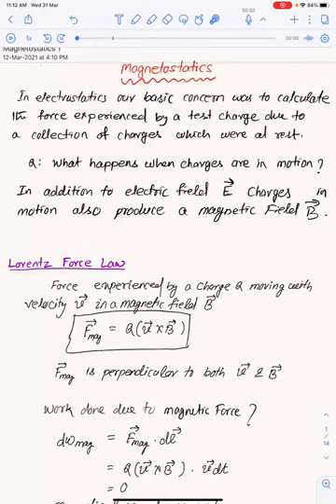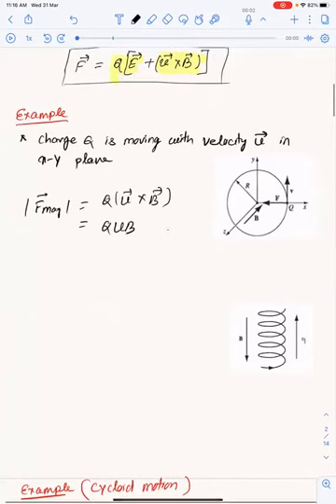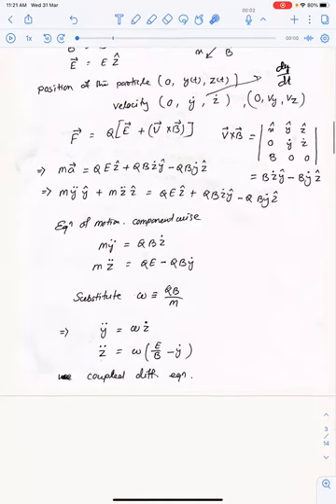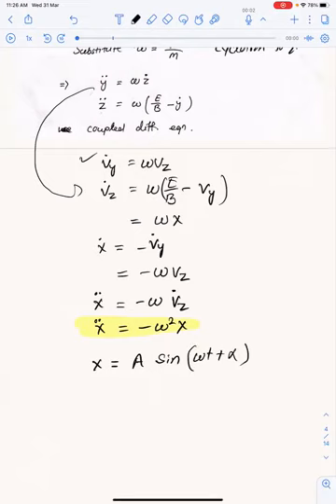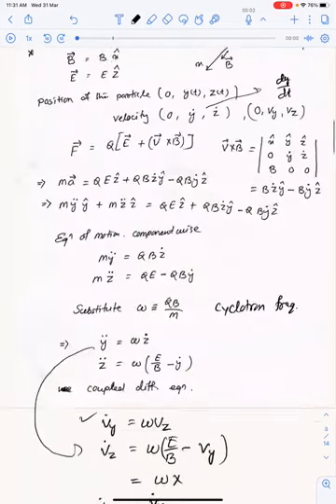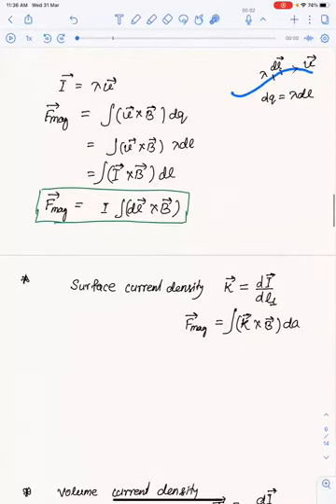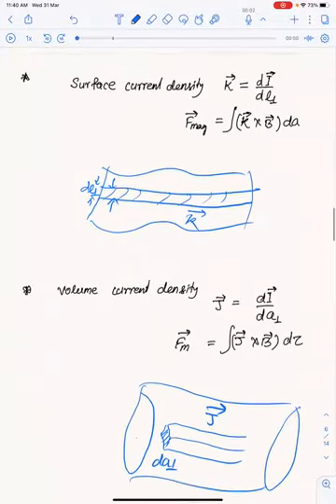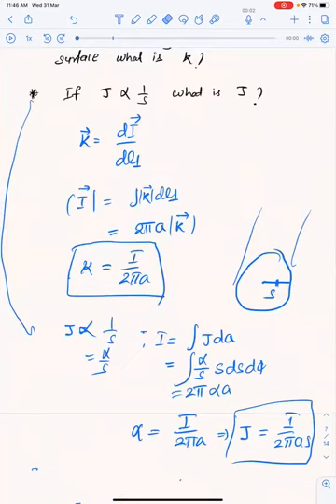Magnetostatic Lecture 1